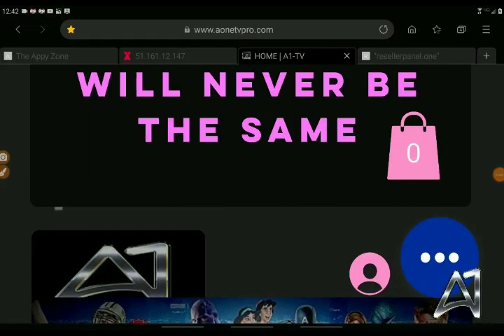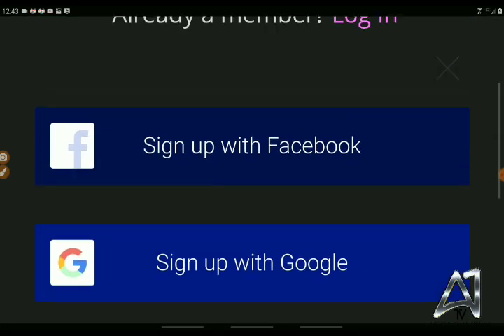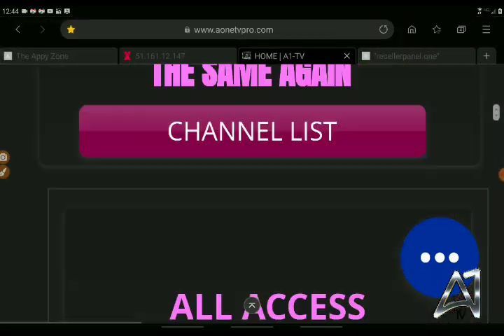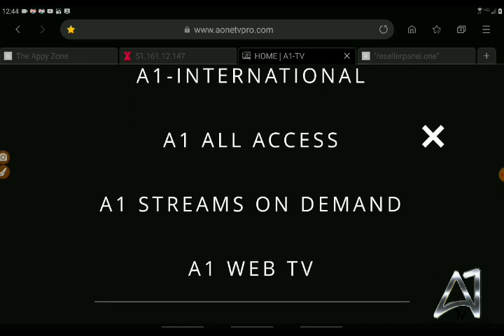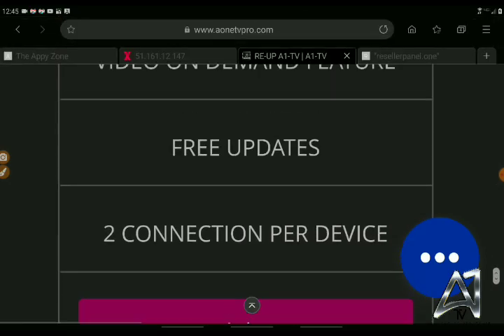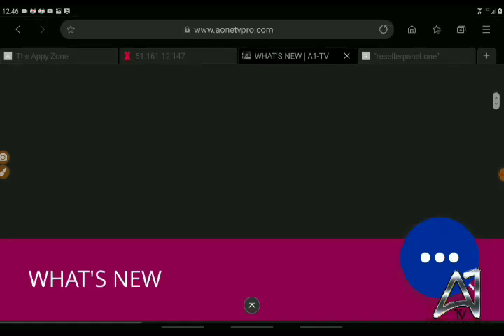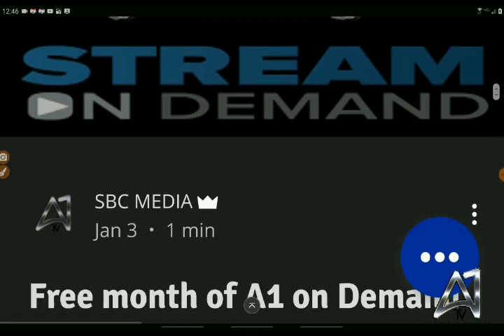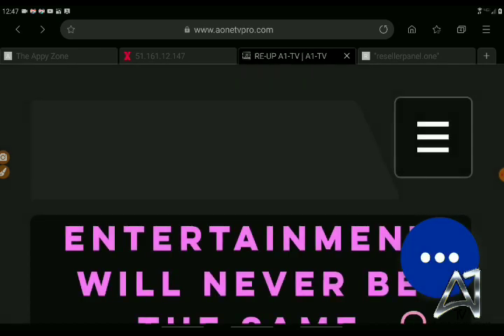Login into the website